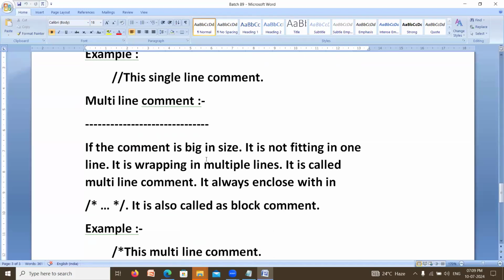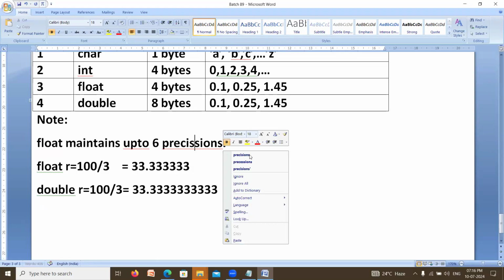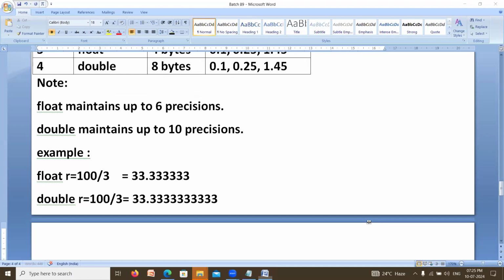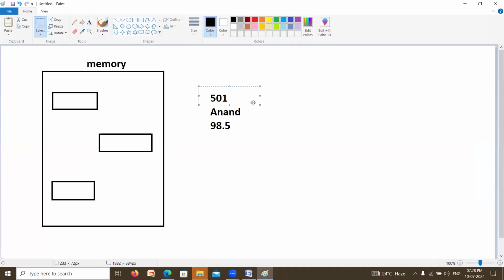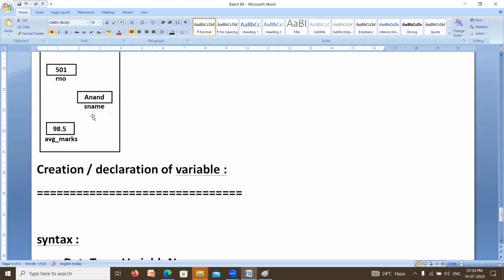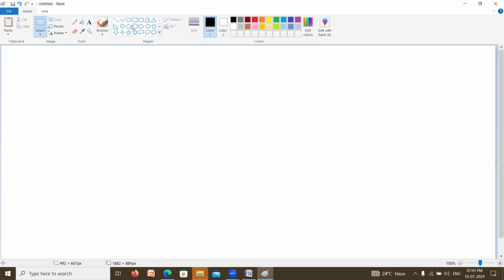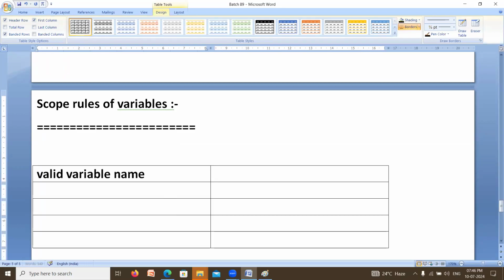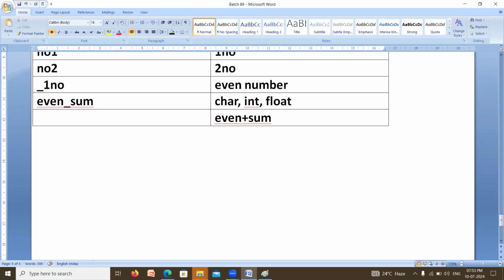C - LANGUAGE tutorials || Demo - 3 || by Mr. M.C.P. Saheb On 10-07-2024 @7PM IST